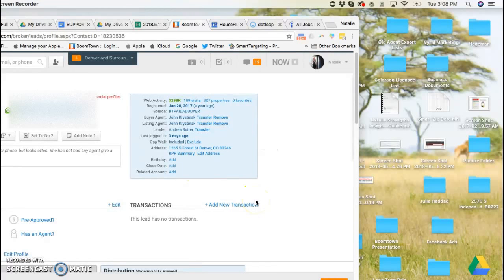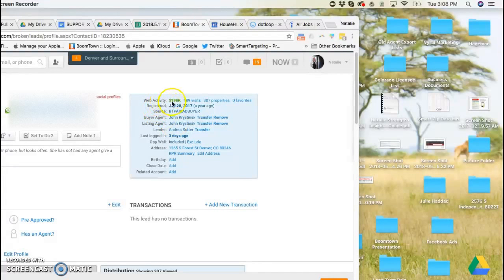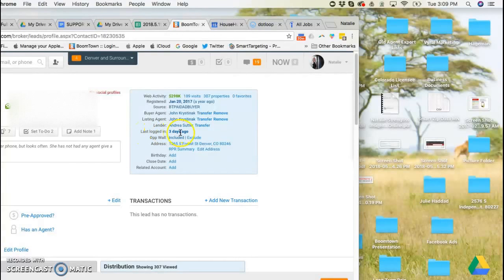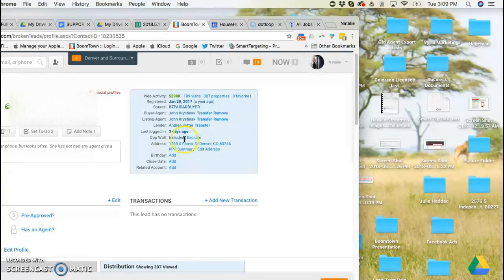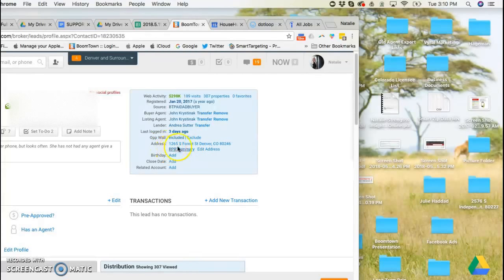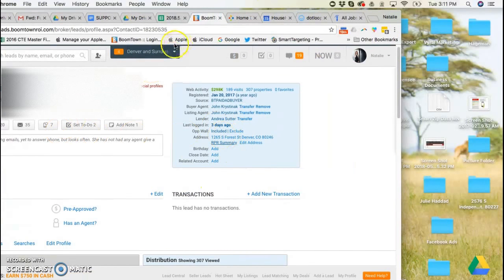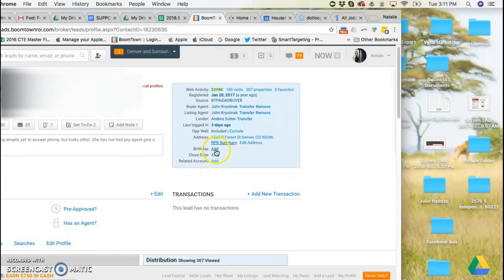What you need to know about the Blue Box in a lead profile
Learn more about BoomTown's blue box in the lead's profile and what everything does and means to you as the agent.